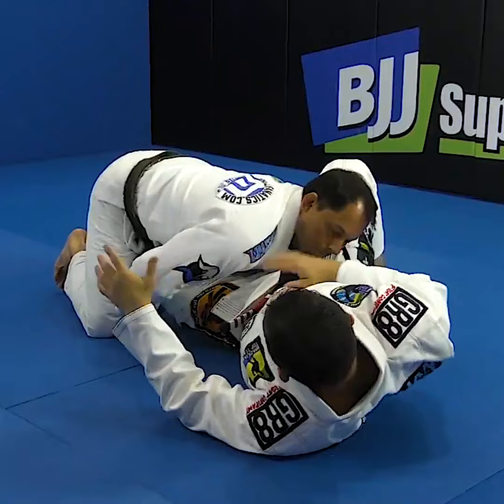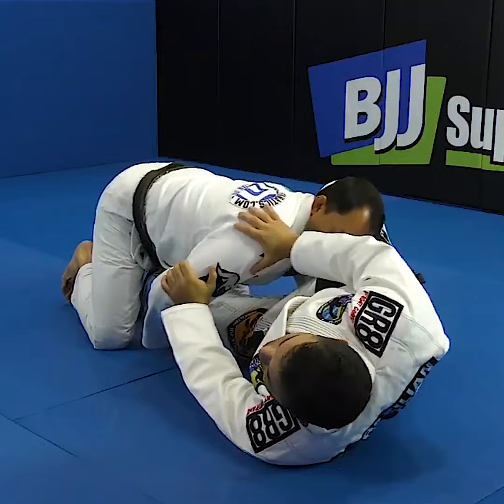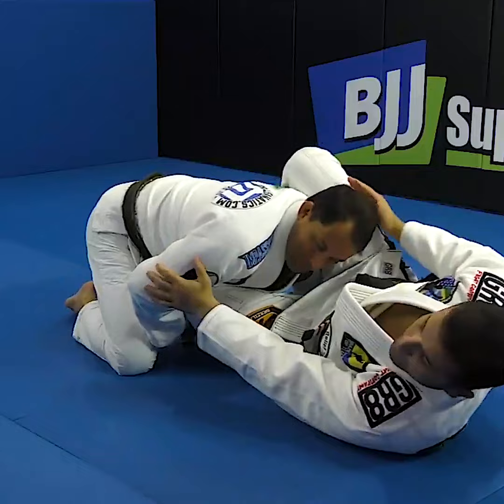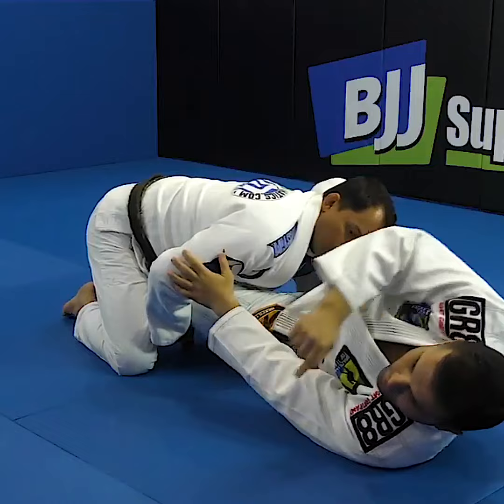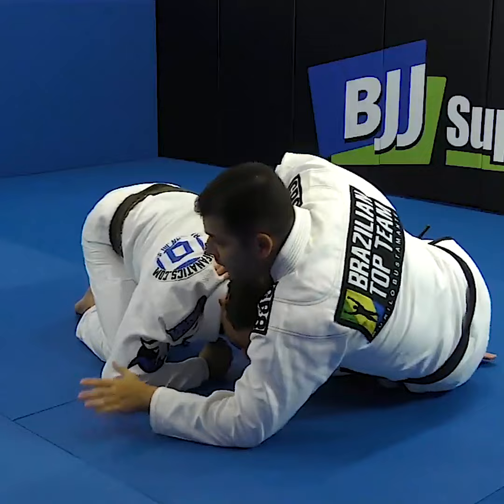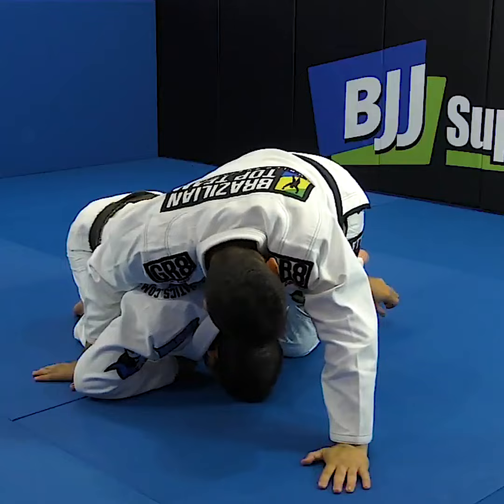Invisible Arm Bar From Over Under Defense by Diego Gamonal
How to do the Invisible Arm Bar From Over Under Defense by Diego Gamonal